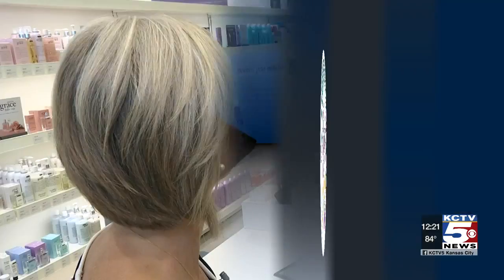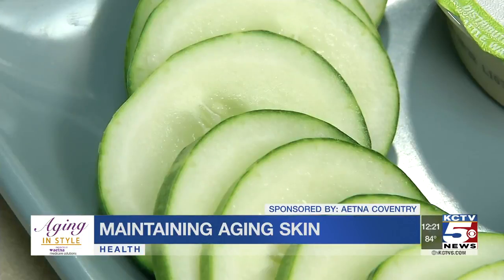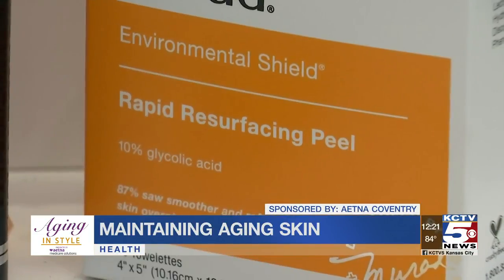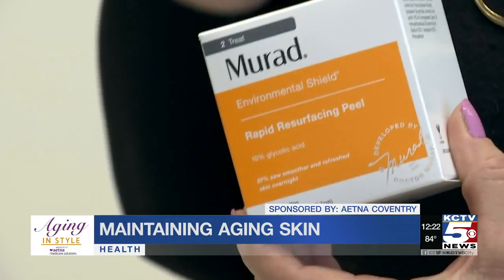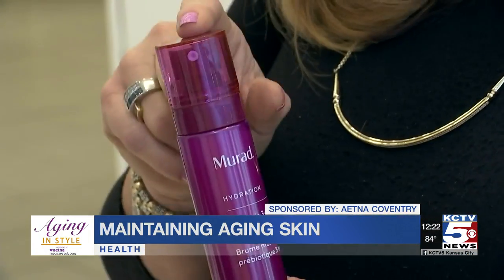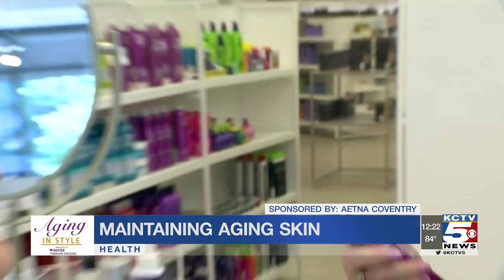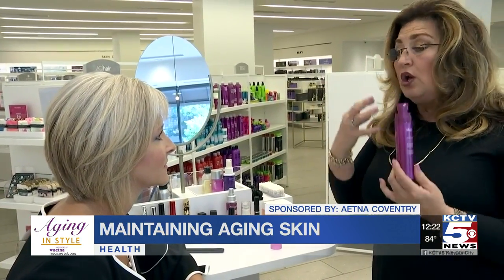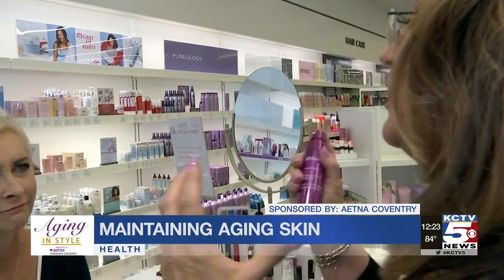Maintaining aging skin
Hydrate, hydrate, hydrate. We often hear we need to make sure to drink plenty of water. But as we get older, we need to do much more than that, so our skin doesn't show our age. KCTV5’s Carolyn Long explains.